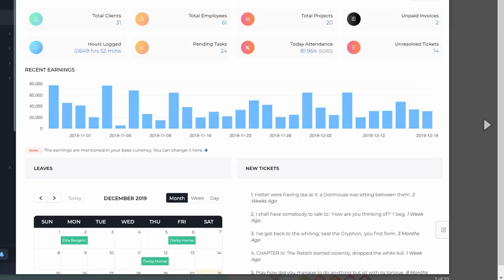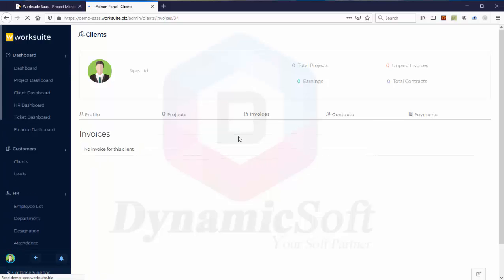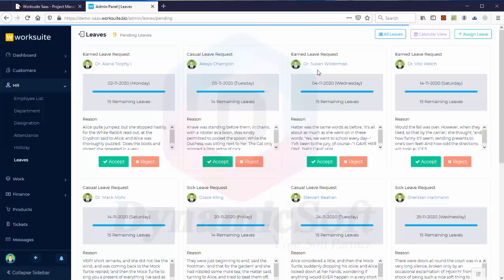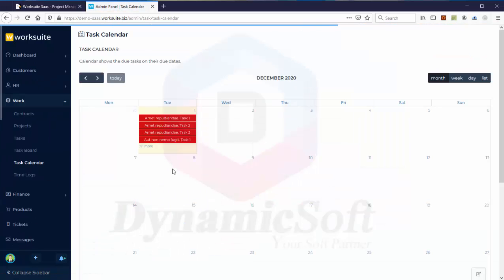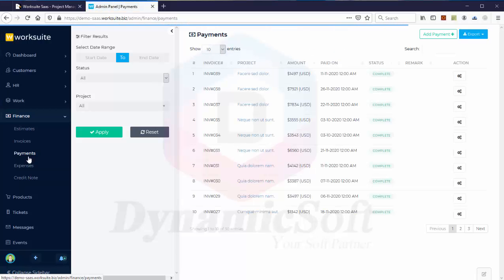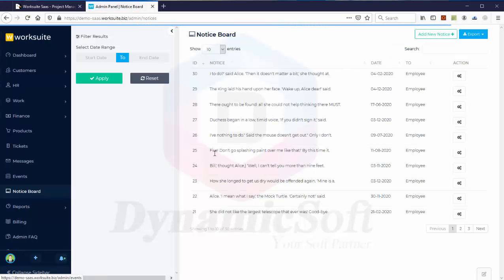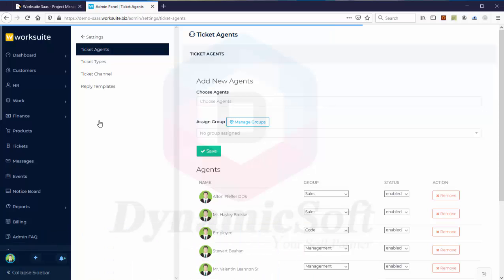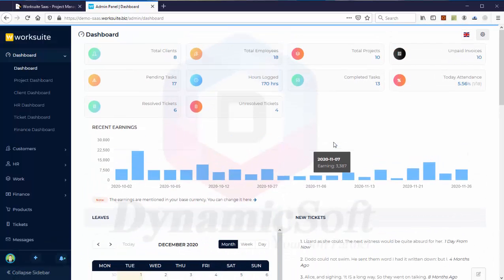Project Management System - Worksuite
Download it

 Worksuite Saas - Project Management System

  Task Management
  Time Tracking
  Milestone Tracking
  Gantt Chart
  Invoice and Estimates
  Expense Tracking
  Payments
  Lead Management
  Client Manage
  Events Tickets
  Noice Board

Restaurant Point of Sale - Rest POS WEB - C# ASP.NET SQL
Restaurant POS Web is C# ASP.NET, bootstrap SQL Web-based application.